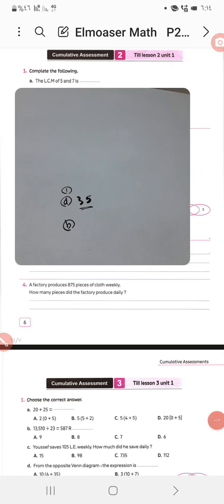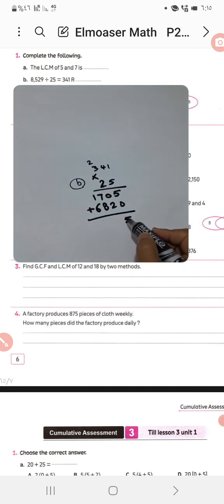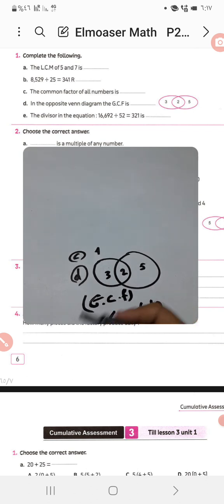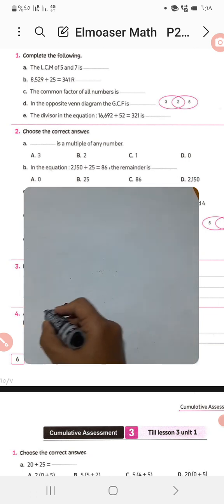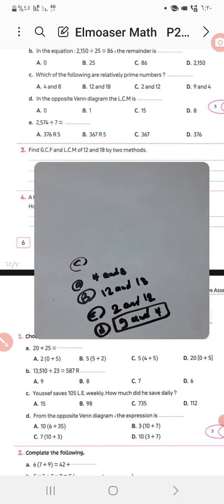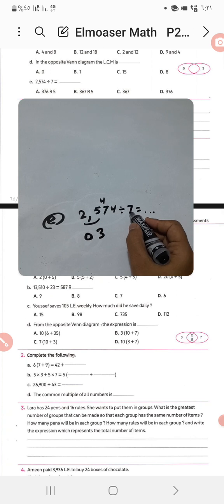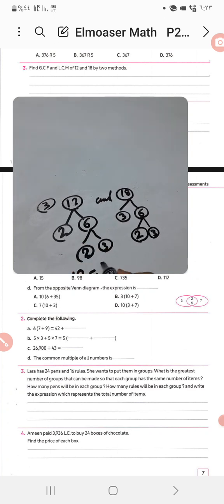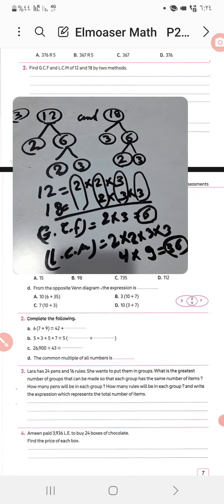ماث الصف السادس الابتدائي الترم الاول2024ماث الصف السادس الابتدائي الترم الاول2024ماث